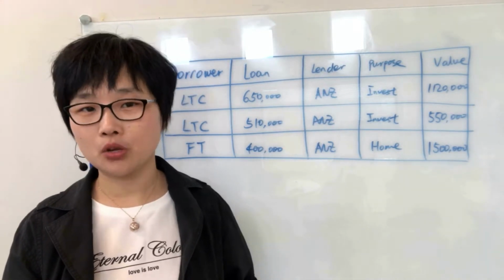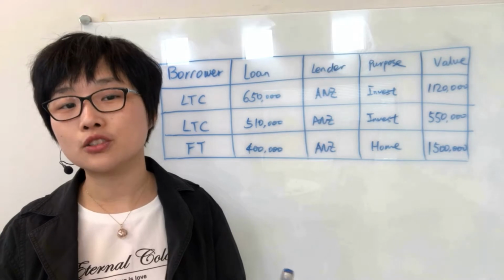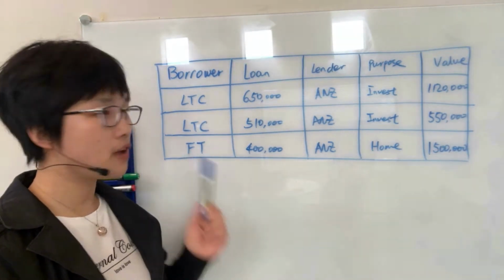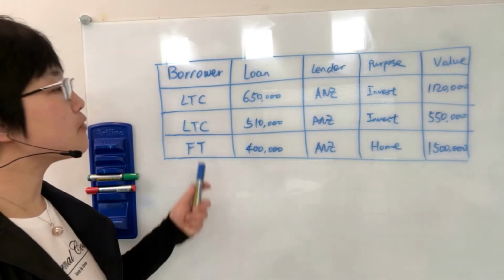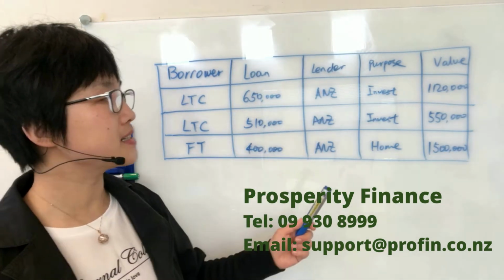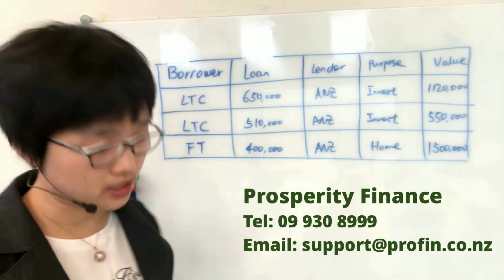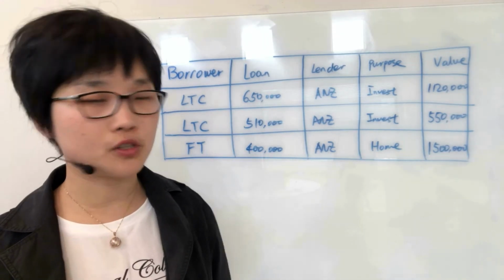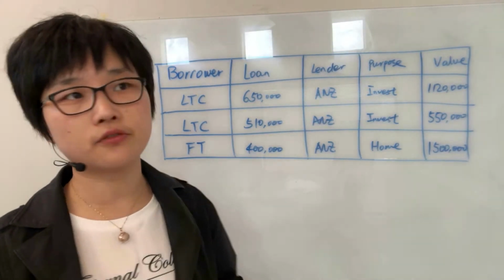Do you have multiple properties secured with the same bank​?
It is very common to see that some people borrow money from the same bank when they purchase two or more properties. Lenders will allow you to access your equity which you can then use to put down as deposit on another property – rather than take years to save.

However, when you have multiple properties secured with the same bank, by default, they will interlink all of your properties for added security. The more properties they hold as security, the safer they feel.

This is known as cross collateralisation: when more than one property is used to secure your loan by one lender.  So why might this not be a good idea?

Before the clients approached us, they faced several risks:

Risk 1 - Their family home is exposed to your investment debt - 01:09

If you can’t repay your investment loans, your home is at risk because your lender has power over all your assets. They can decide to mortgagee sale your assets with full control over the sale proceeds, deciding which loan is to be repaid and by how much. You could even be forced to sell your family home in order to recover the remaining loan. These risks are unnecessary as you can still leverage property equity without the cross-securitisation structure.

Risk 2 - Their sale proceeds could be at risk - 03:10

If your lender takes full control over your property security, should you sell down one of your investments they can decide how much you need to repay from the sale proceeds.

Risk 3 - ​They may be vulnerable to borrowing capacity glass ceilings - 04:30

Not all lenders are equal. The borrowing capacity can widely vary from one lender to another simply due to different servicing calculation policies. The gap between lenders is getting bigger and bigger with some lending up to 3 times more than another bank. If you spread your properties across multiple lenders, should any of them change or tighten their lending criteria it’s easier to switch out to another lender.

Risk 4 - Exposed to interest rate rises - ​05:24

When your loan comes off a fixed term and needs re-fixing, you may not be happy with the interest rates your current bank is offering and wish to switch to another lender. However, if personal circumstances or bank policies do not allow this, you potentially face significant rate increases. They may not allow you to extend your interest-only term, therefore you have to pay the principles and interests. The bigger the loan with one single lender, the more vulnerable you become. In a worst-case scenario, you may have to sell down some of your properties to reduce the loan repayment pressure.

Your property sale proceeds could be at risk when holding multiple properties secured with one bank

How much more mortgage can I afford? Tips to quickly increase your borrowing power by 800k

As a financial advisor based in New Zealand (Auckland), we can help you to achieve your financial goals. No matter you are first home buyer, property investor, or looking for buying a commercial property, or if you are a construction builder or developer.

Our key value:
1. We can ensure  your assets are under protection by reviewing your loan structure.
2. We offer flexibility to you, which means you will never get stucked into the situation like when you need money while bank cannot offer you the money.
3. We help you save interest and save tax by developing a personalized repayment plan.

LET’S CONNECT!